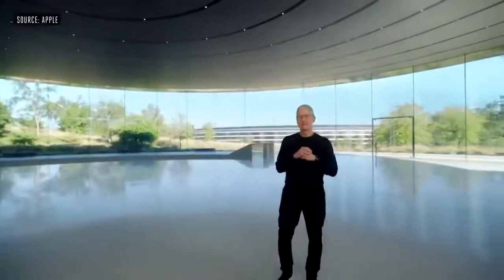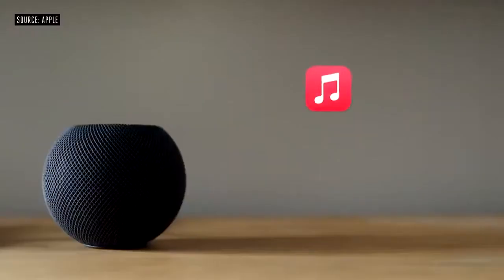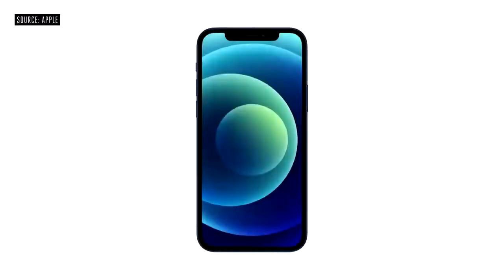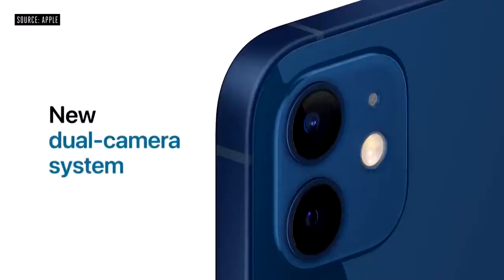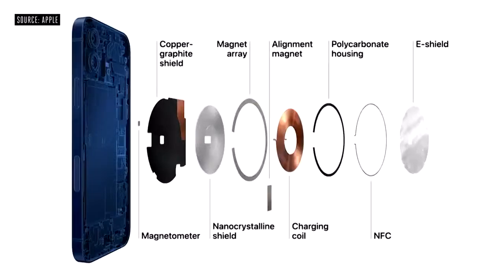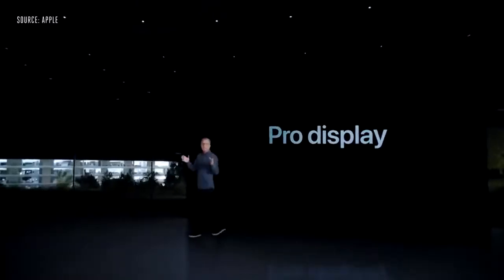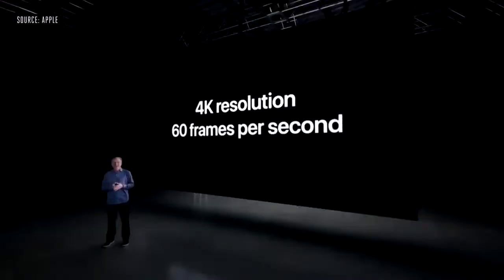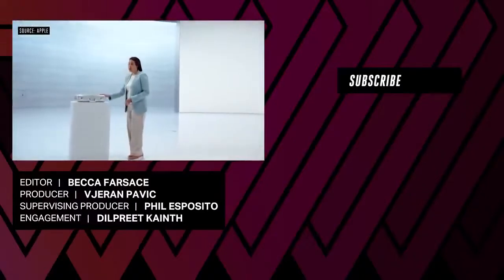Apple iPhone Event in 10 minutes | iPhone12 | Free videos - No Copyright Footage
This video footage is free to use for your project or commercial purpose. You don't need to ask any permission to use this footage but you cannot sell this footage.
CREDIT- we are not owners to any of these footages.We collect copyright-free videos from different sources and support to content creators.
Want to use this footage? Follow the instructions(not mandatory) but will be highly appreciated
- Add in your video description